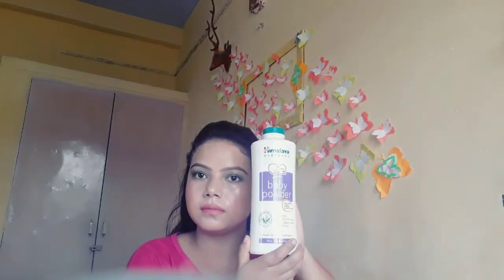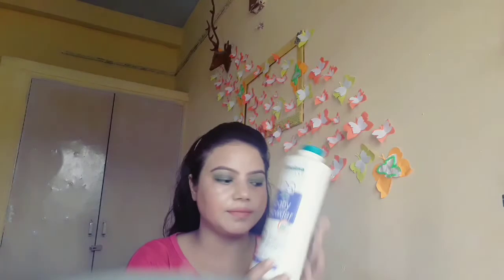What is baking your face . 😍😍😍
The term, which has been used in the drag community for years, refers to letting translucent powder sit on your face for five to 10 minutes, which allows the heat from your face to set your base foundation and concealer, and then dusting it off your face, leaving you with a creaseless, flawless finish